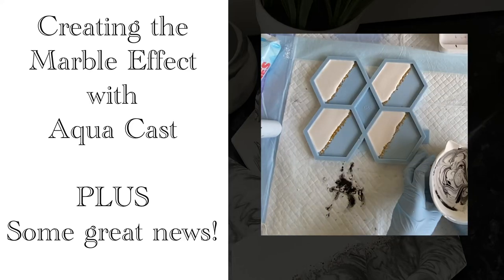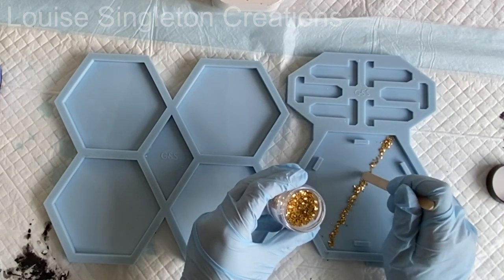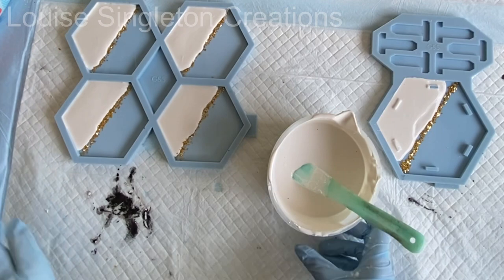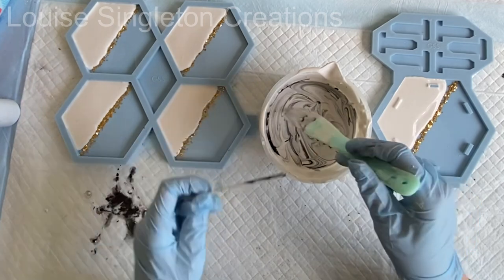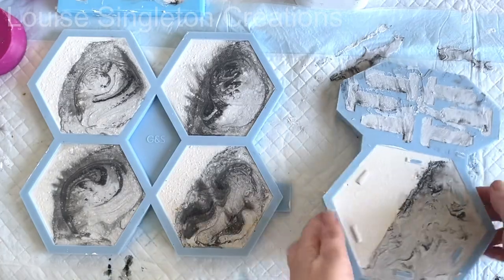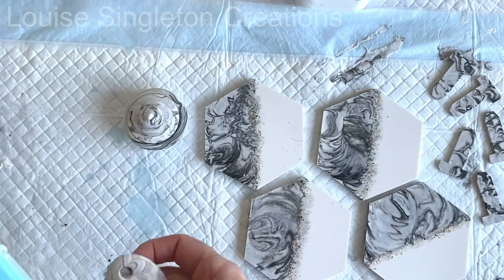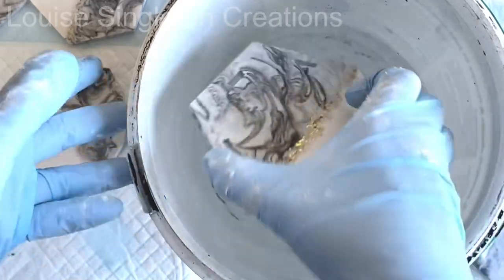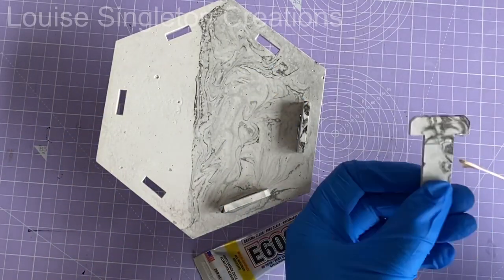How to Create a Marble Effect with Aqua Cast - Coaster Set - PLUS AMAZING NEWS!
In today’s video I will be demonstrating how to easily create a marble effect using Aqua Cast casting compound. I will be making four hexagonal coasters and a matching coaster stand.